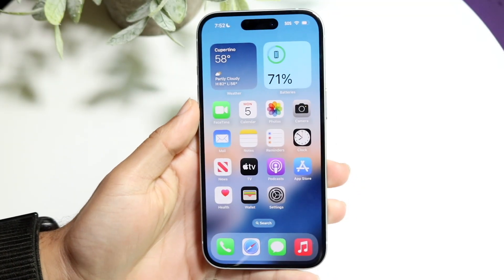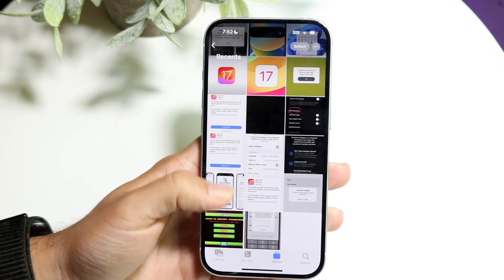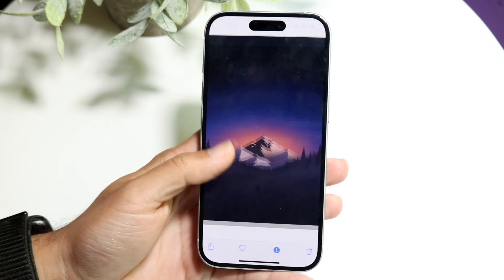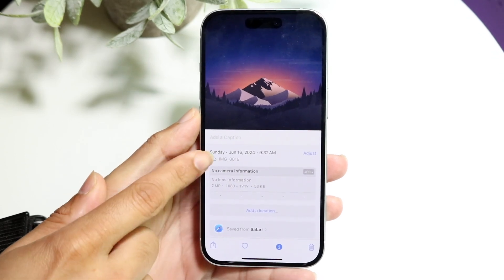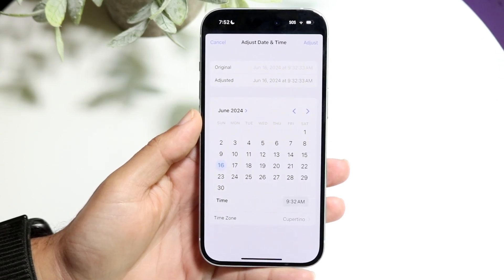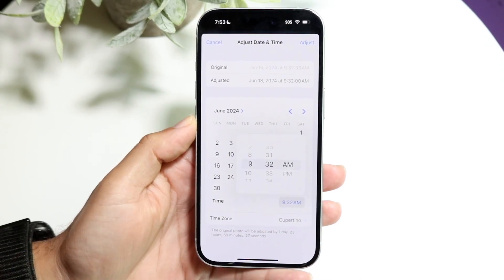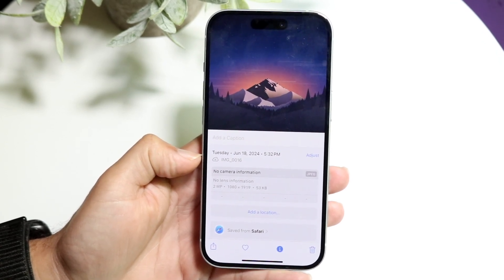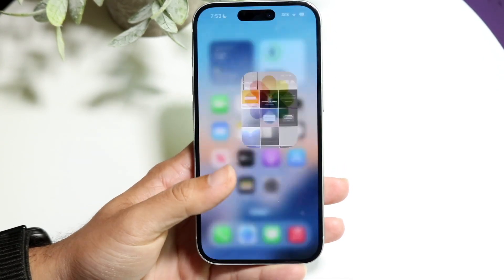How To Add/Edit Date & Time Stamps On iPhone Photos! (2024)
Here is exactly How To Add/Edit Date & Time Stamps On iPhone Photos! (2024)